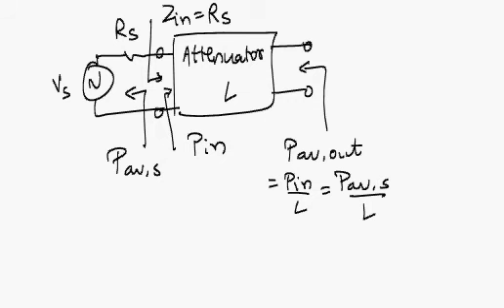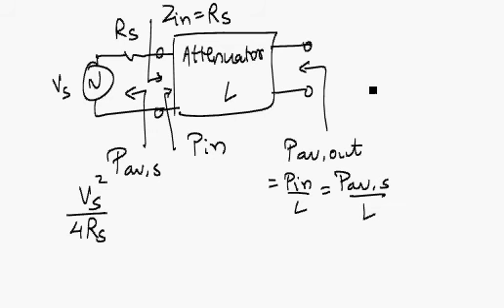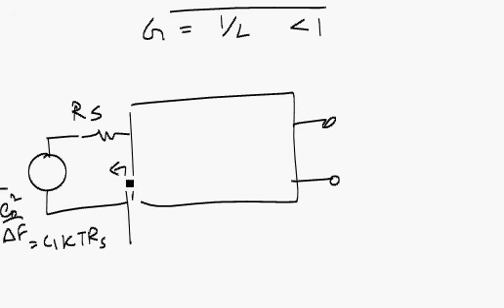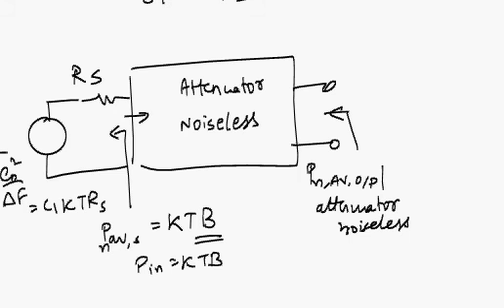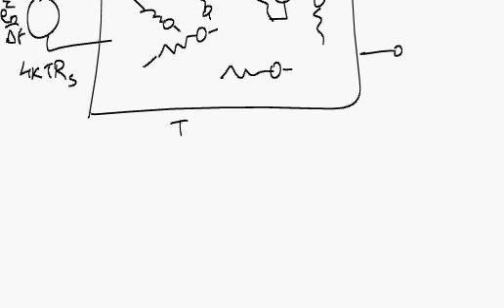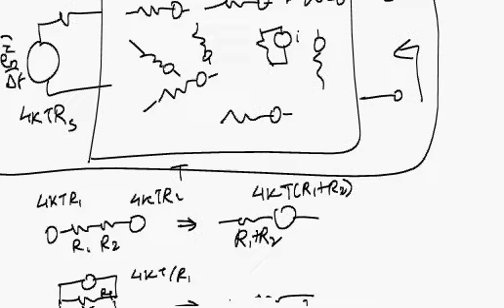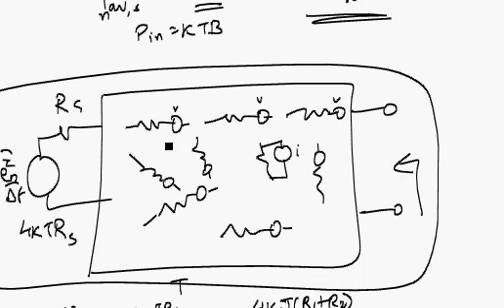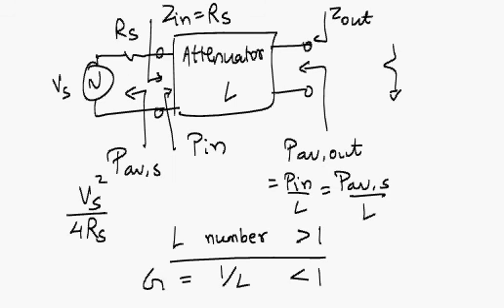NF of a resistive attenuator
Another way to analyze the resistive attenuator